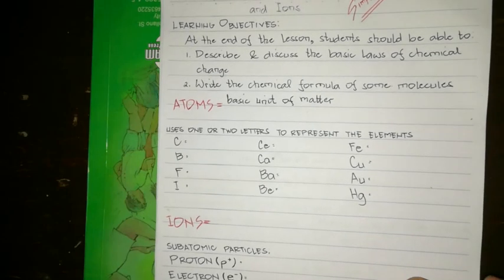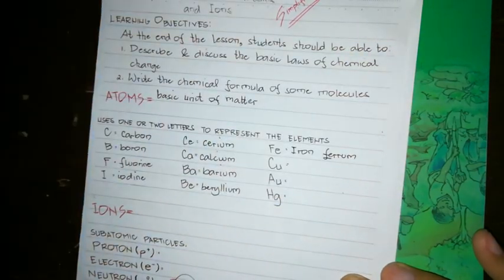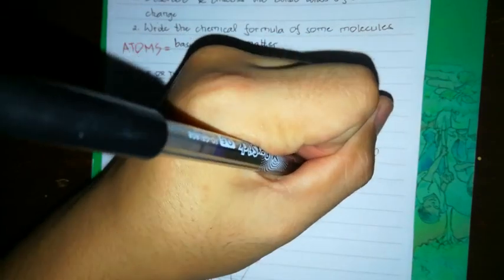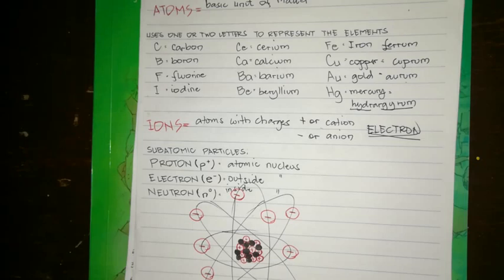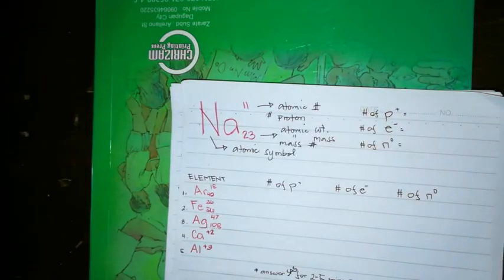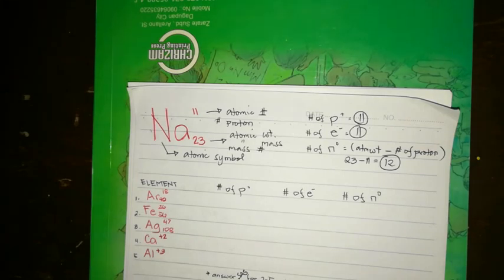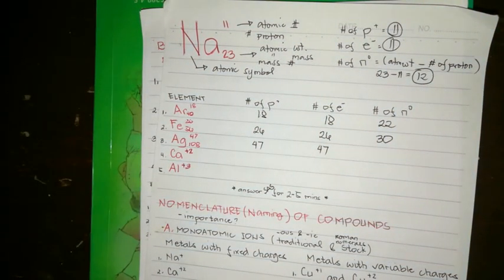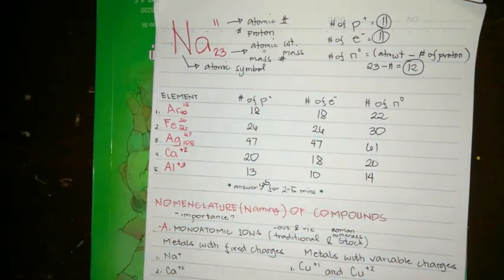Nomenclature Tagalog Pt. 1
Please excuse my grammar, handwriting, my ugly hands and my ear-splitting voice. 😅